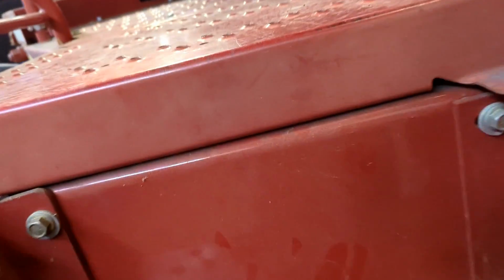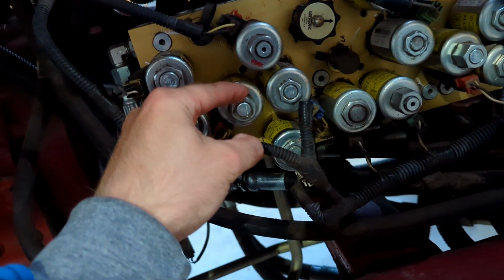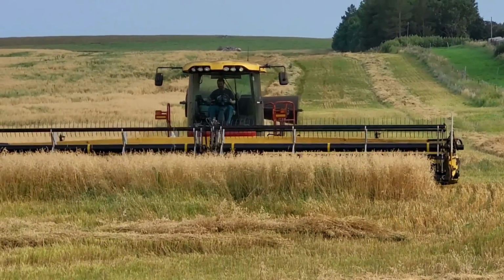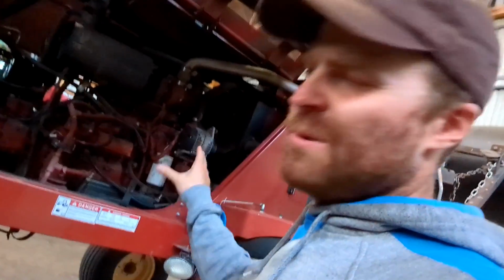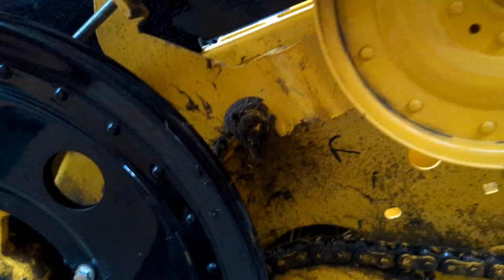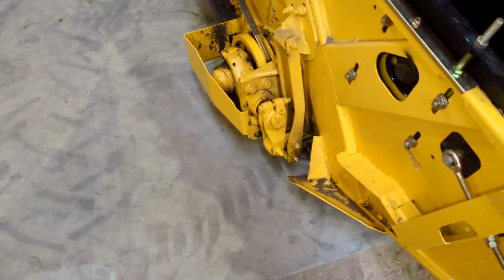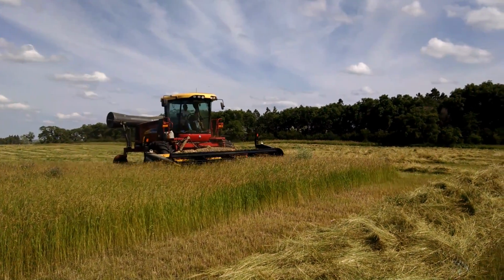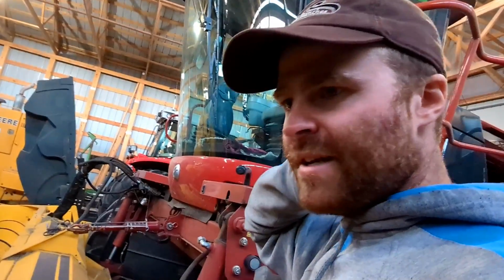Review UPDATE: New Holland H8040, 18HS Haybine, 36HB HoneyBee Draper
Revision from my previous review of this machine; if interested, I encourage you to watch this video first from a few years ago

These valves can be fixed, but will need to be disassembled and find the correct spring to fix this issue.

This video probably applies to most H8000 series and HS haybine series as well.

Located in south central North Dakota, expect farming and ranching videos, and a few other topics that may come up within the ag industry. We grow variety crops (barley, rye, durum, wheat, oats, corn, soybeans, flaxeed) and run simmental/angus/saler mixed cattle herd. Always looking for ways to improve the operation and what I can do to improve the soil I farm.

Nothing flashy, but I continue to grow this business as being part of the 4th Generation of this farm. My name is Brooks, and I hope you can learn something and maybe I can learn something from you.